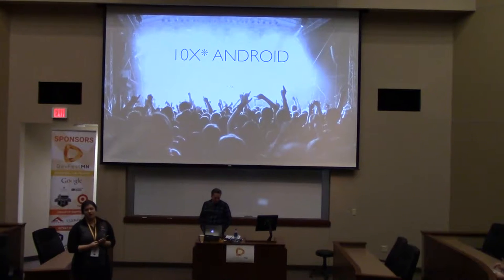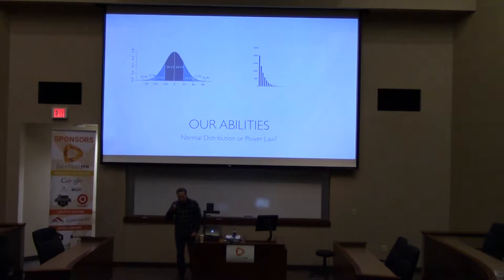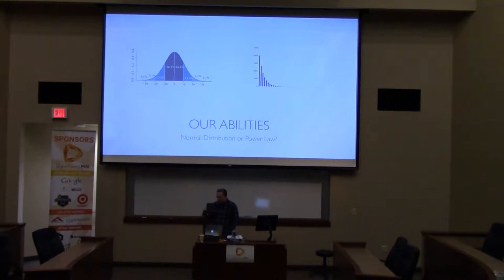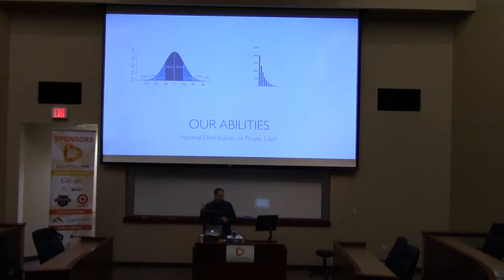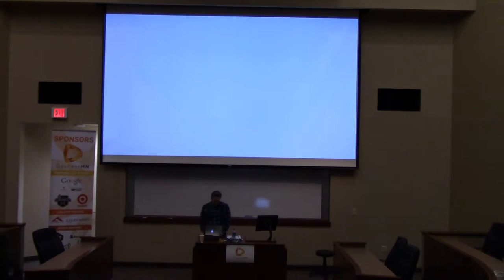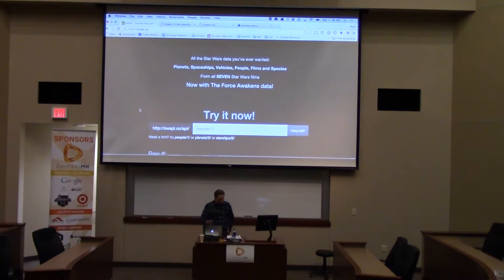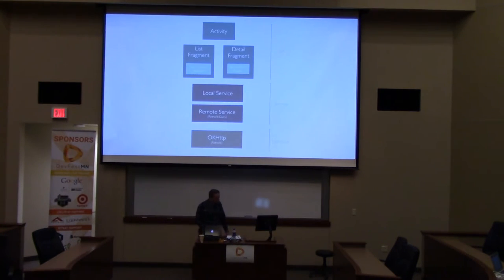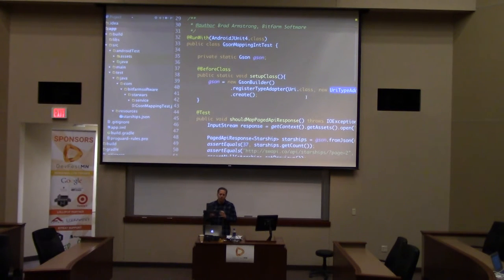DevFestMN 2016 | Brad Armstrong - 10X Android Development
Ok, how about 2X? All the cool kids are finally figuring out how to do some real testing on Android, and you should too. Good tests starts with a good application design. I'll demonstrate how to setup unit, integration and UI tests with Espresso, and how to manage your application architecture using Dagger 2, to make it easier to test. Then we'll look at how to test some common solution choices, like RxJava and Retrofit.